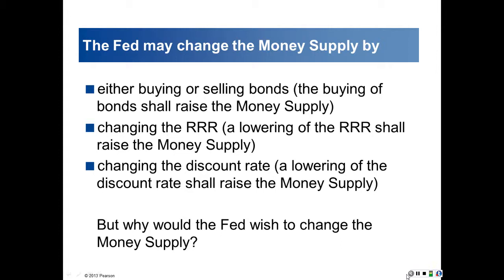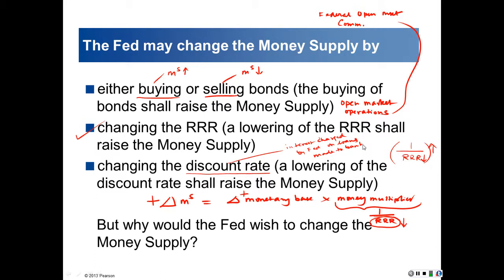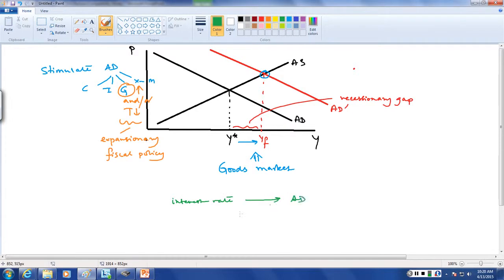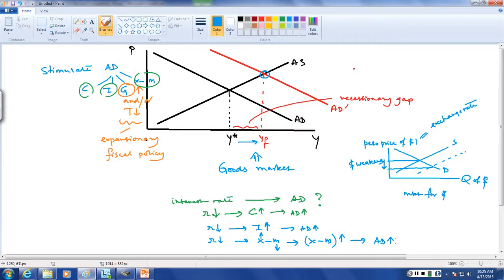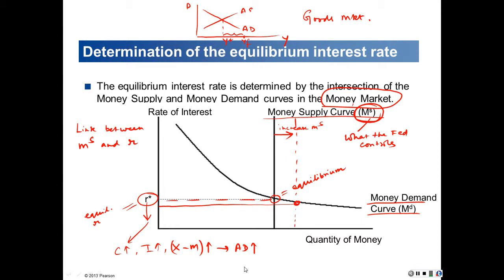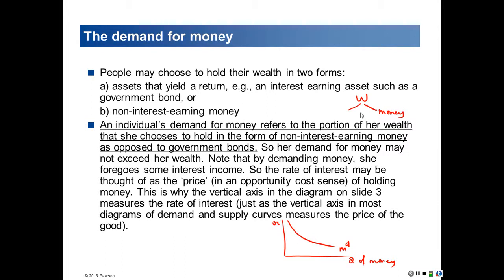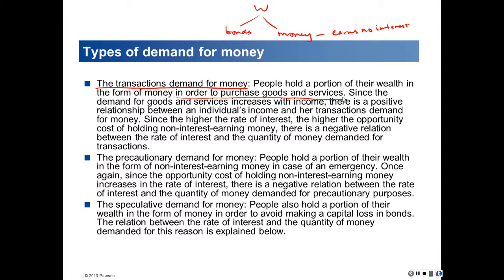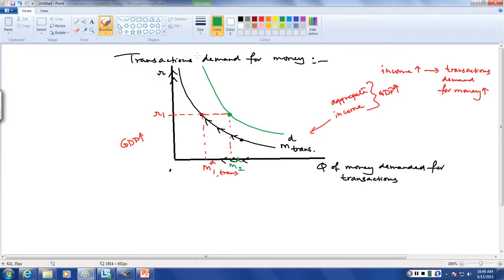Lecture 12 (Chapter 12) Monday 4 13 15